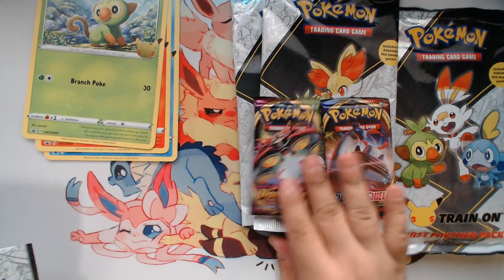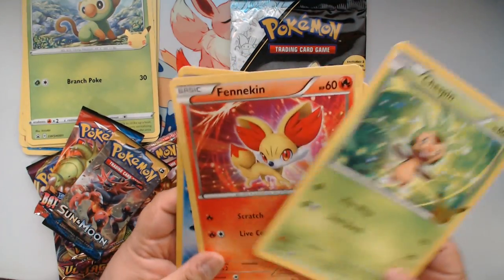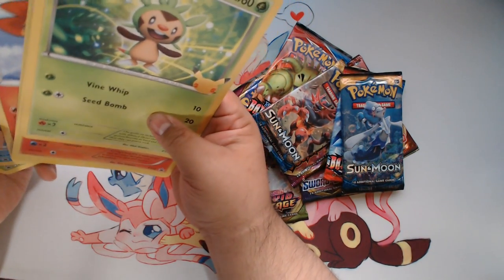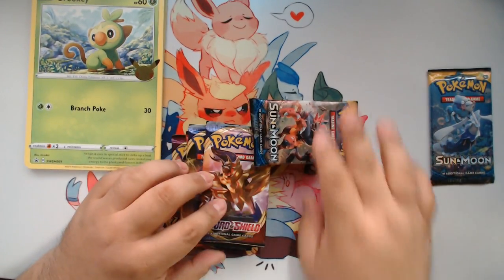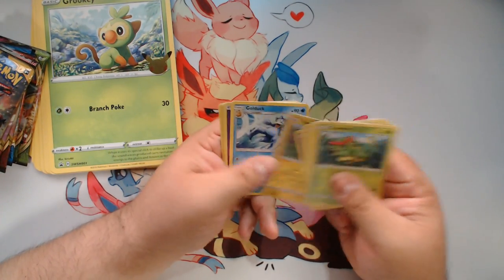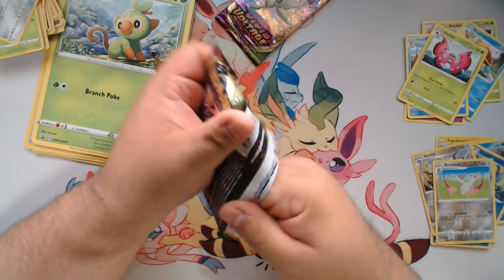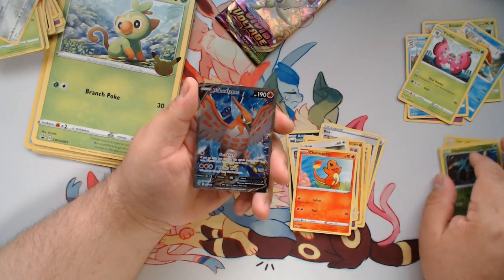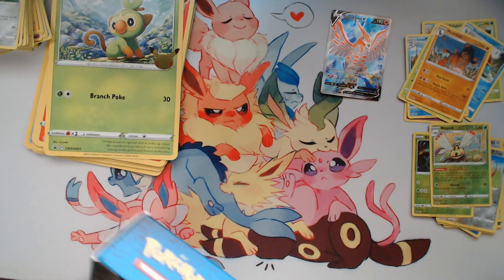First Partners & Blastoise VMAX - Opening Pokemon TCG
A mixed lot of packs and items, maybe that'll bring us something good.